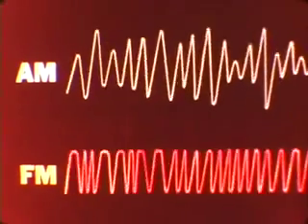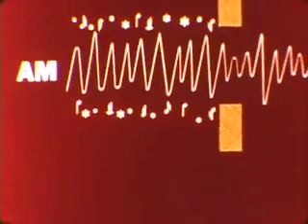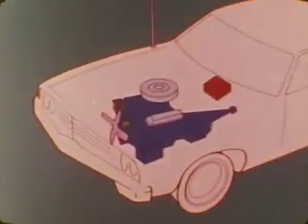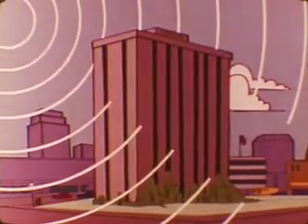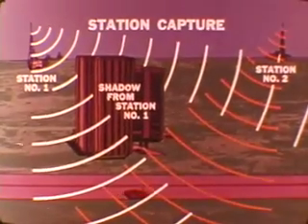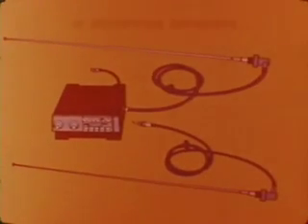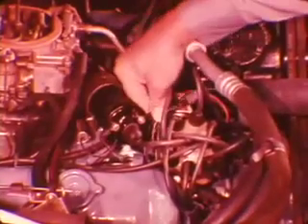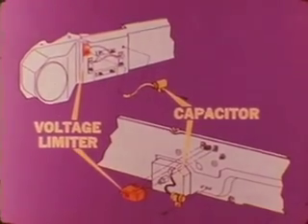MTSC - 1973, Volume 73-3 Radio And Sound System Troubleshooting